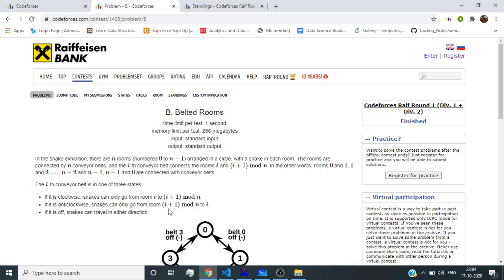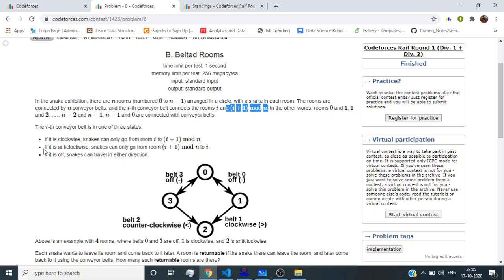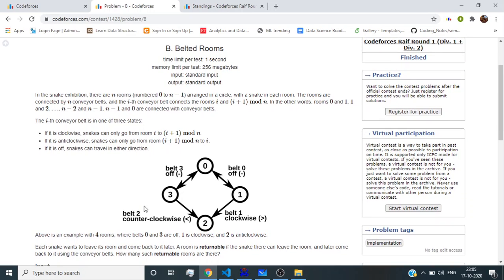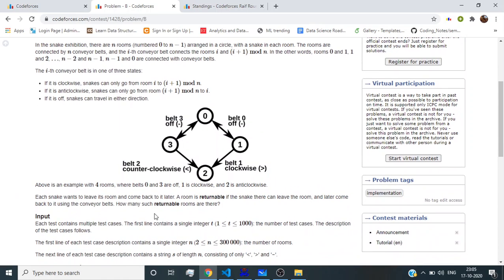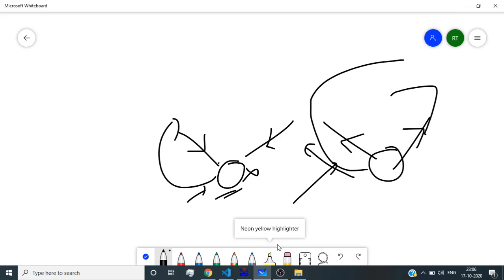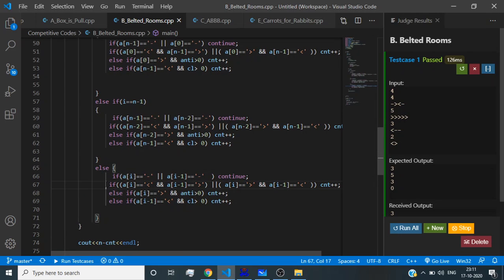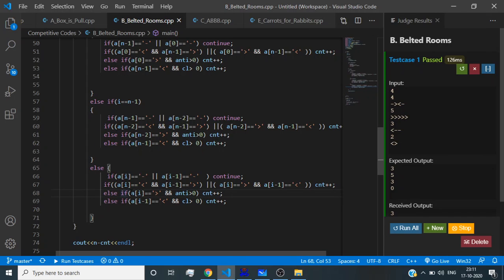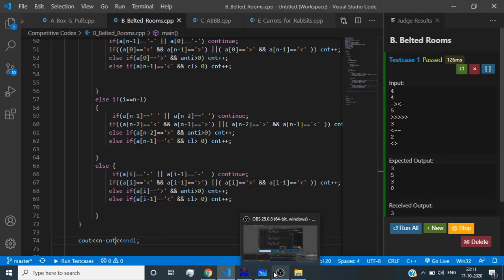Belted Rooms || Code Forces Raif Round 1 (Div. 1 + Div. 2)